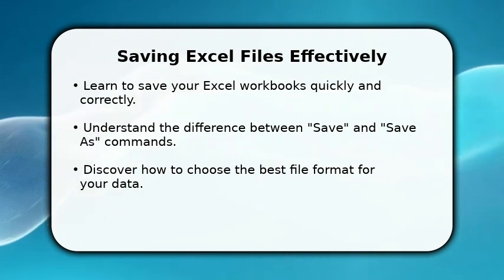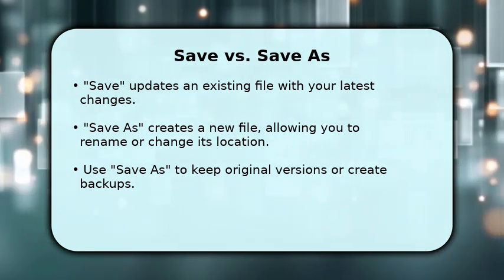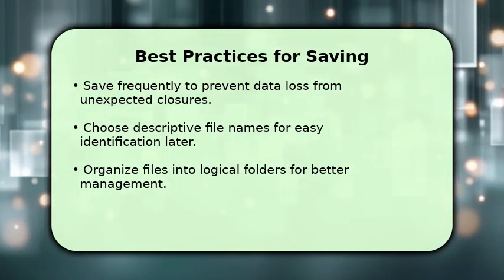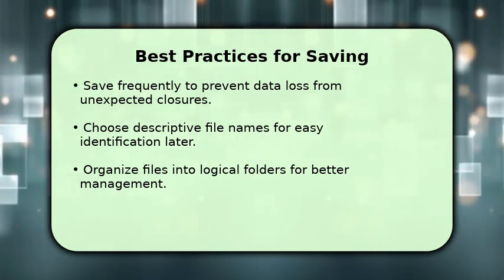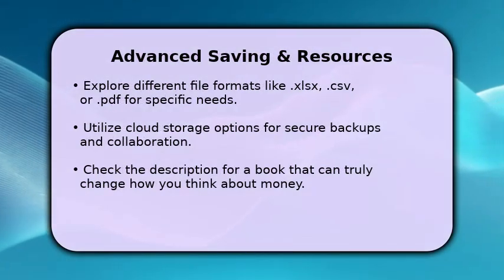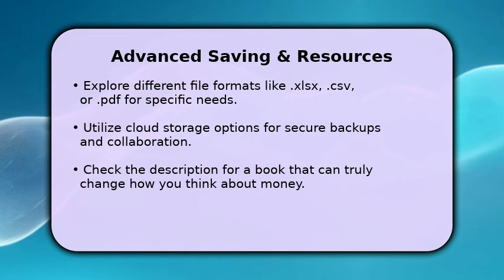How To Excel File Save (Updated)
Are you tired of losing your work in Microsoft Excel? Do you struggle with saving files correctly? In this updated video, we'll show you the step-by-step process of how to save an Excel file. From selecting the right file format to choosing a safe location, we've got you covered. Whether you're a beginner or an experienced user, this tutorial will help you master the art of saving Excel files.